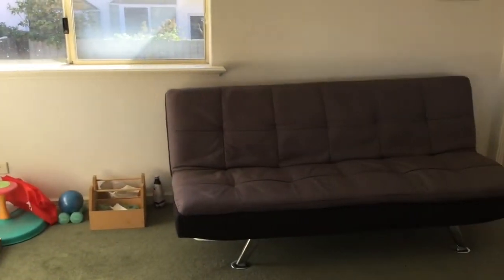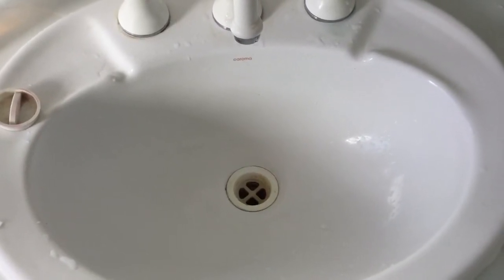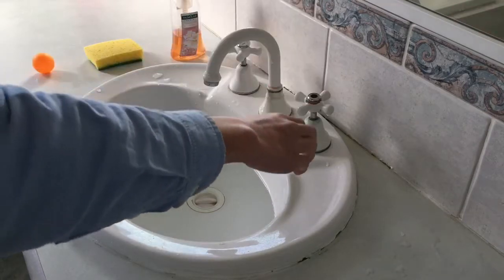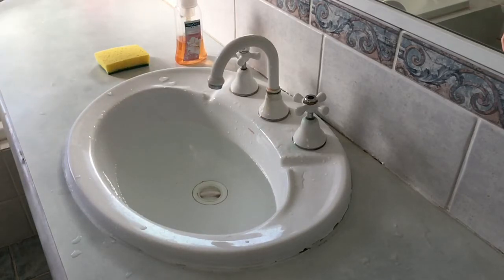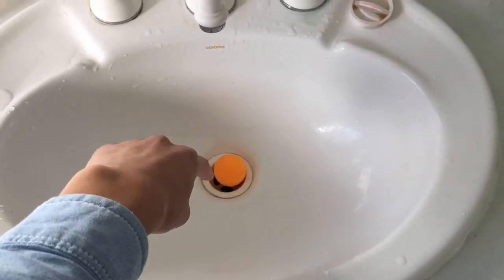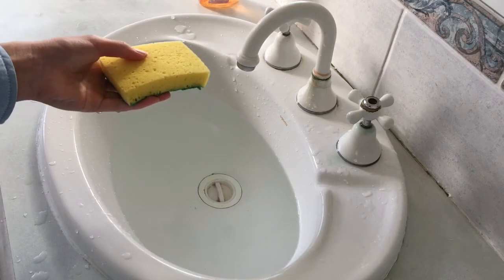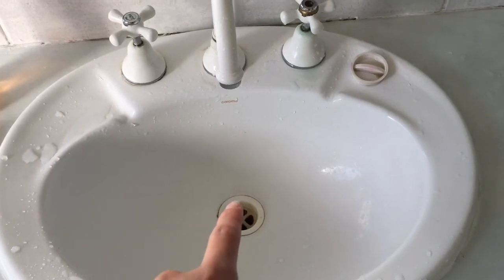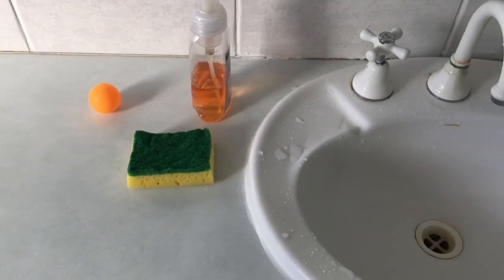Demonstration of objects being sucked into a whirlpool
A whirlpool is basically water rotating around quickly, and whirlpools are believed to be able to suck objects down. Today I demonstrated dropping a ping pong ball and a sponge into a whirlpool in the sink.